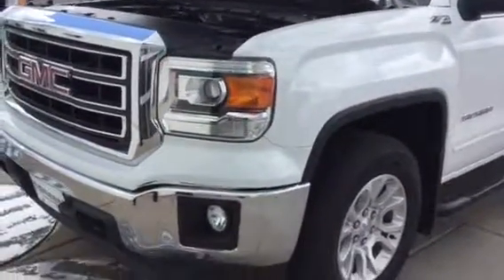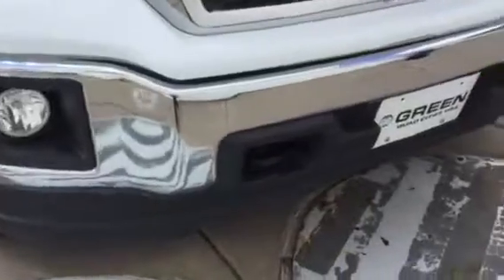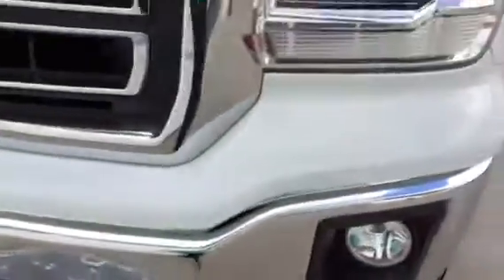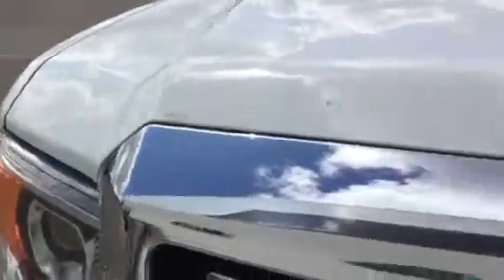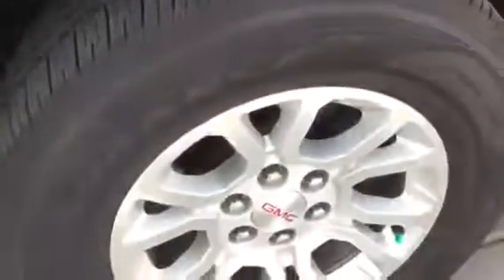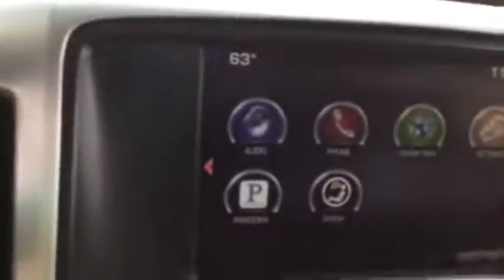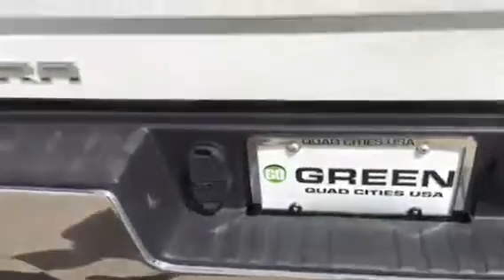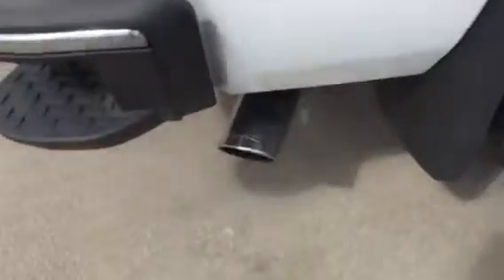2014 GMC Sierra